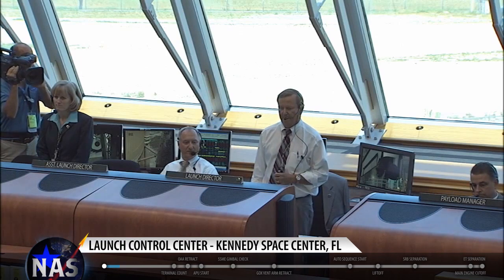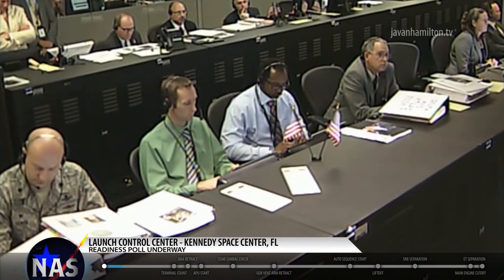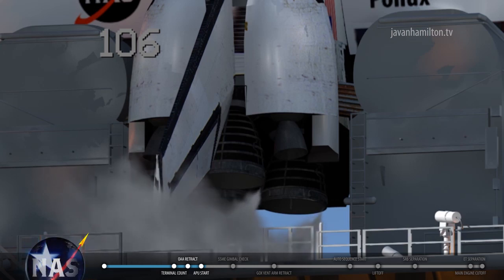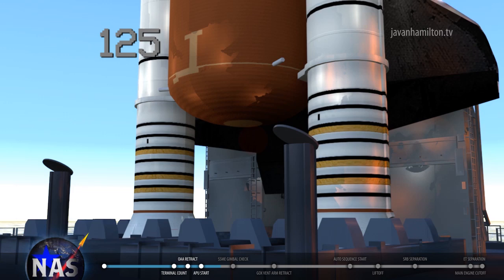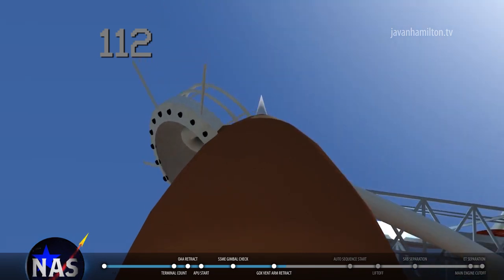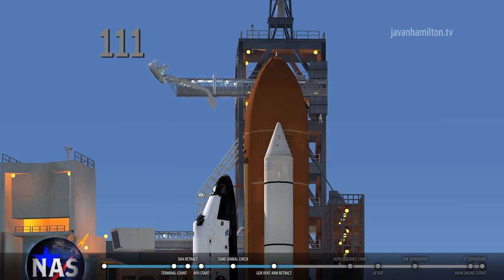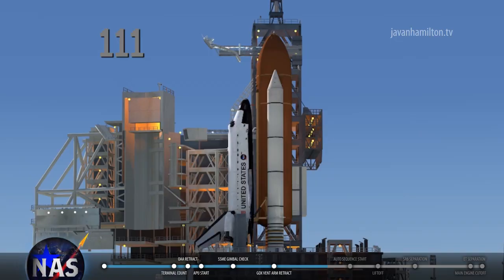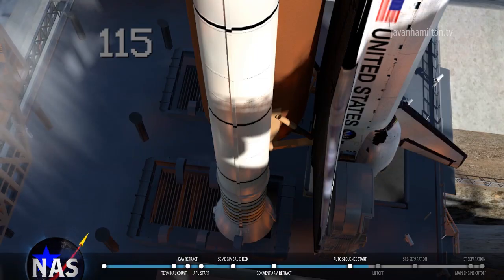SM-23 | Space Shuttle Launch Simulation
MILESTONES:
T-9 Minutes - 1:09
OAA Retract - 1:30
Gimbal Check - 2:20
GOX Retract - 3:05
Liftoff - 4:50

Launch complex 39D, December 1, 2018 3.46am EST

Theme song: "Launch" Javan H., 2004, 2017
Created with Maxon Cinema 4d, Adobe After Effects and Adobe Premiere Pro CS5